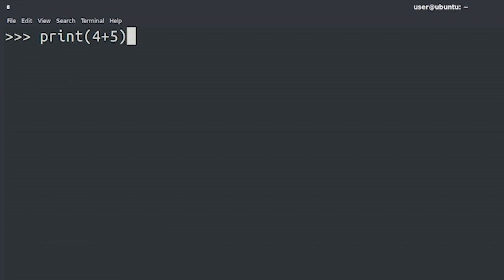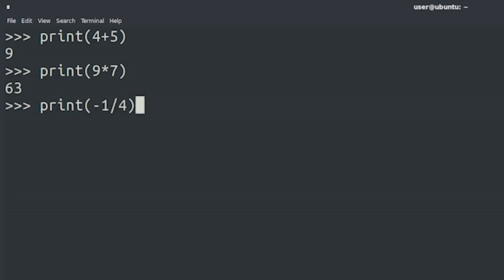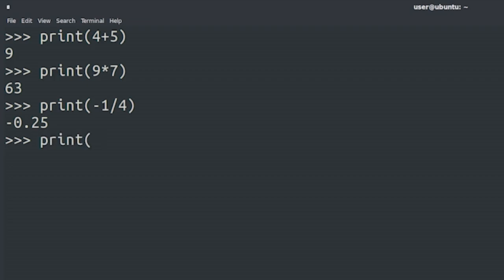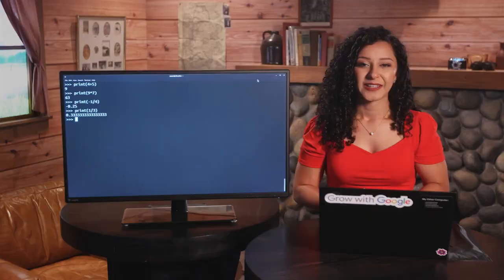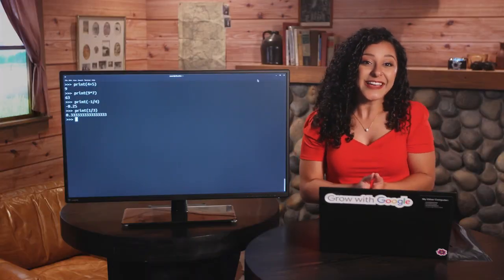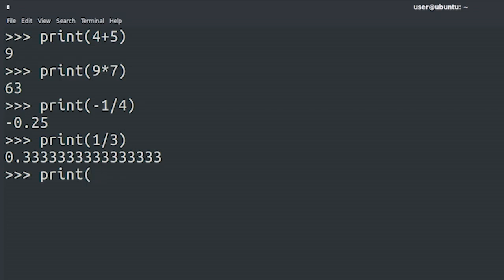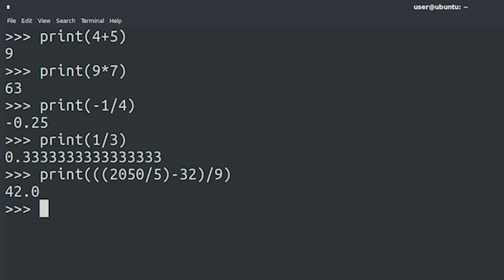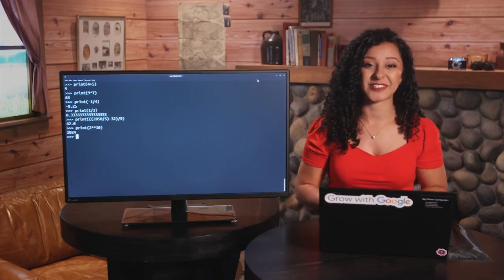Lecture 12 Python Can Be Your Calculator